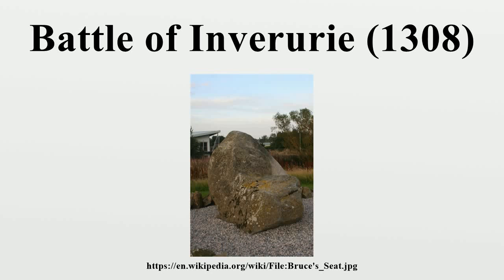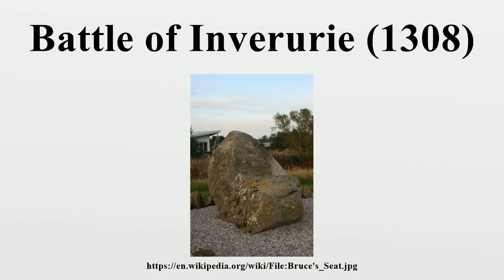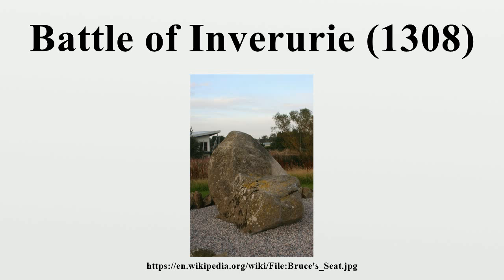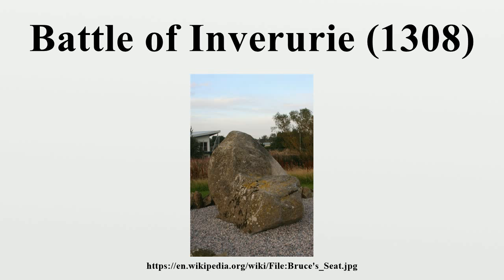Battle of Inverurie (1308)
The Battle of Inverurie, also known as the Battle of Barra, was fought in May 1308 in the north-east of Scotland.Though part of the wider Wars of Scottish Independence it is more properly viewed as an episode in a brief but bitter civil war.

Image-Copyright-Info
Author-Info:   Andrew Wood

Image-Copyright-Info